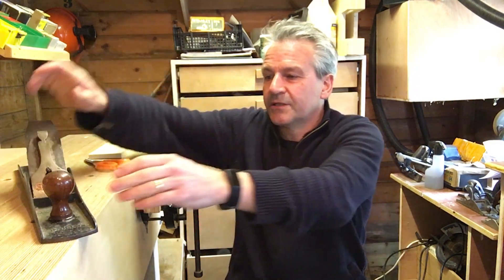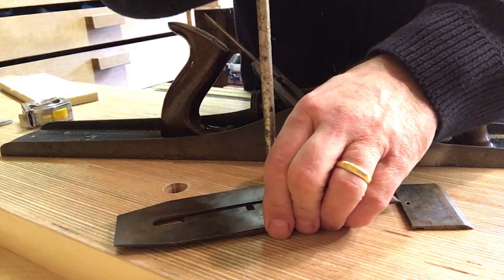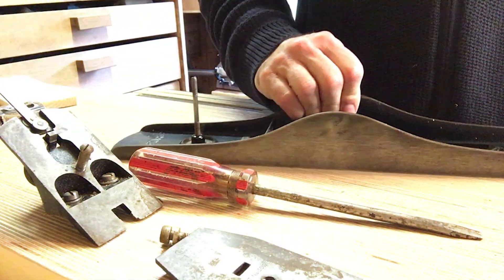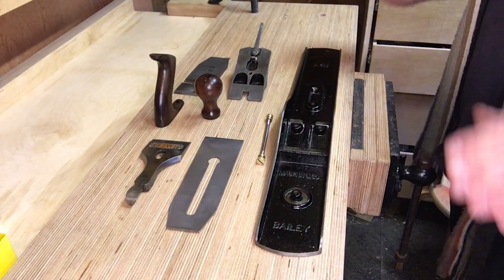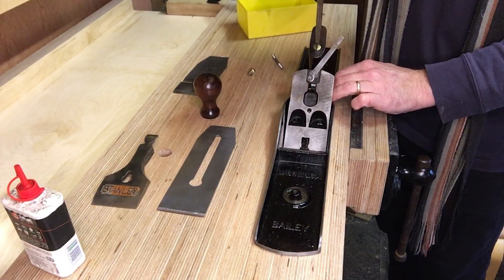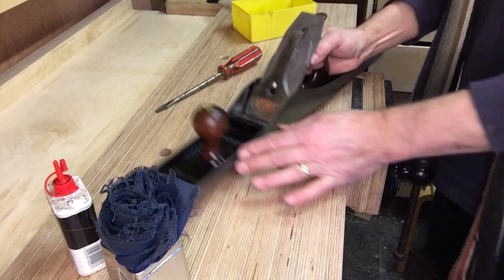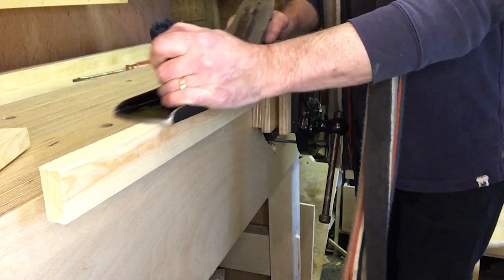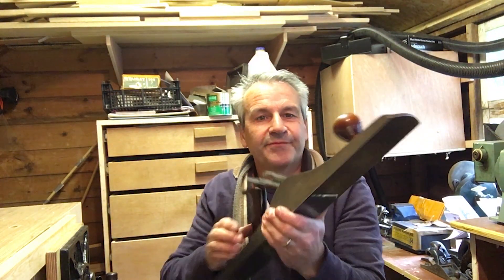Stanley No 7 Jointer Plane Restore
I bought a few Stanley No 7 jointer planes recently - and this one I am keeping for my collection.

I did a sympathetic restore so keeping original paint and handles - i like the way it turned out - not too fancy and very usable tool.

00:00 Restoring a Stanley Bailey No. 7 for my collection
00:10 Intro
01:30 At the bench lets see what we have
08:30 Cleaning
09:50 Putting it back together
19:00 Testing
22:40 Summary